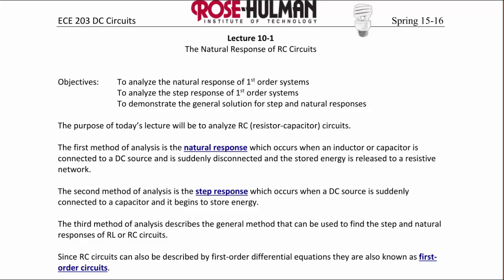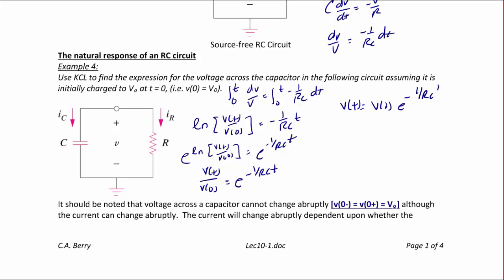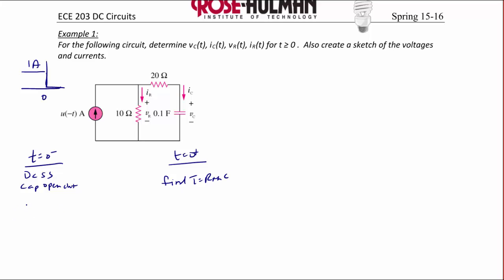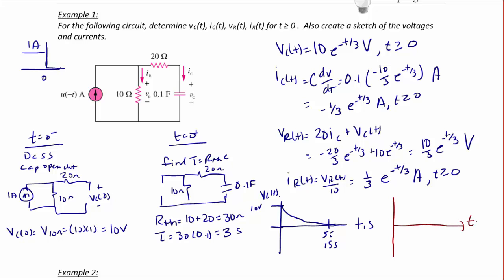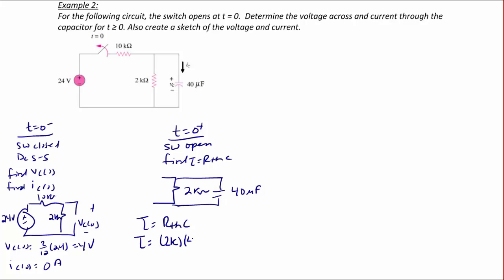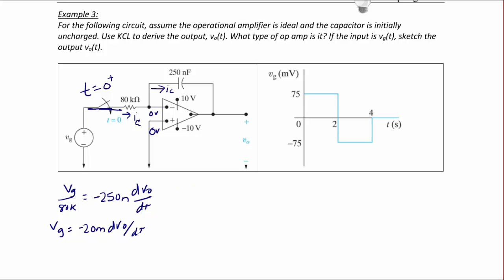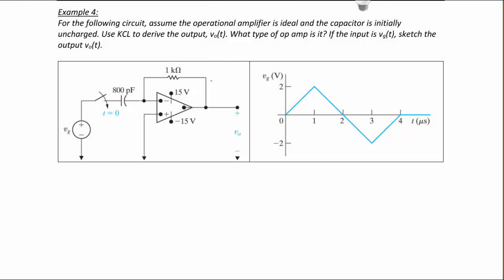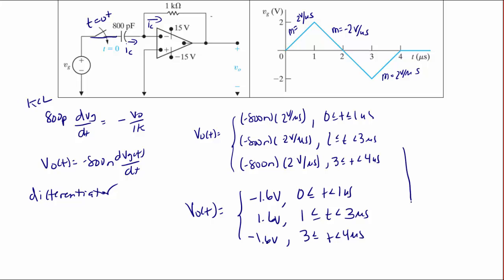ECE203 Lecture 10-1: Natural Response of RC Circuits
This video describes how to solve a first order circuit that includes resistors and a capacitor. It describes how to find the natural response of an RC circuit. This includes finding the initial conditions, time constant, and final value.